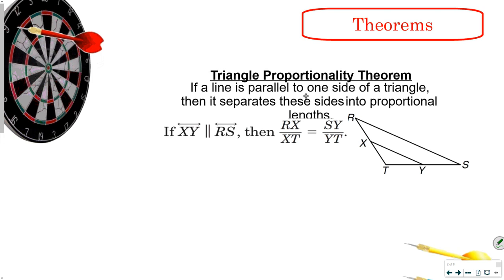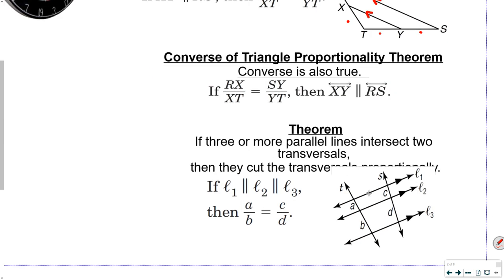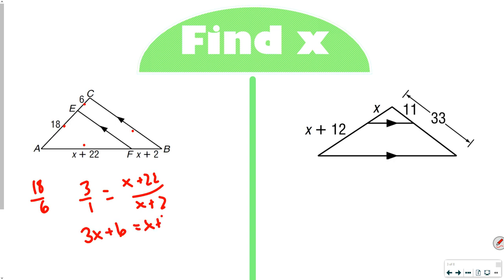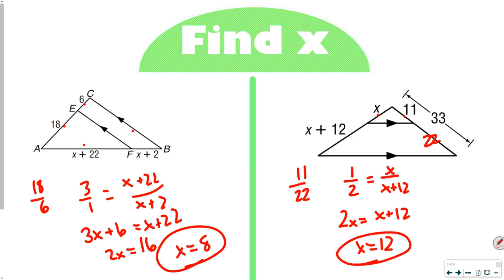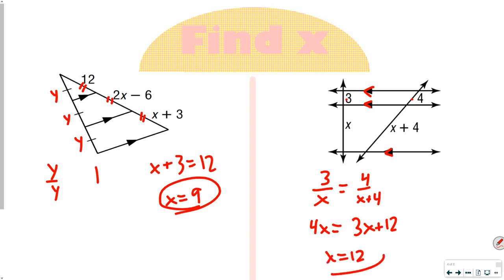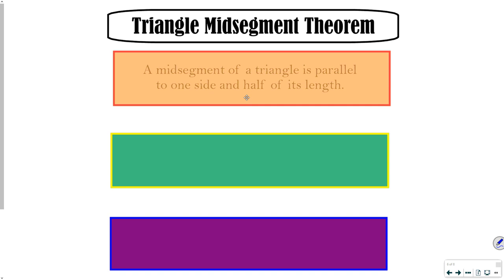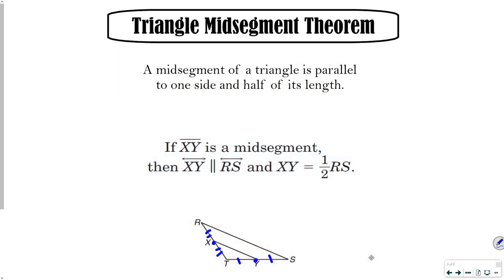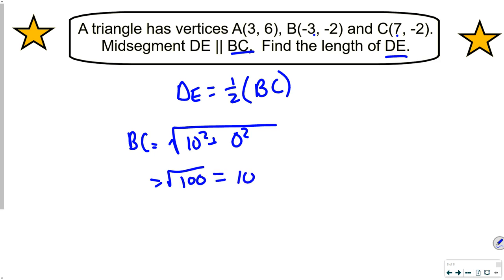6.3 Parallel Lines and Proportional Parts